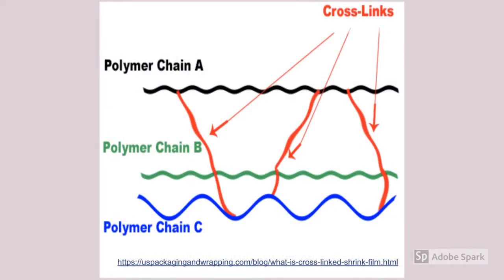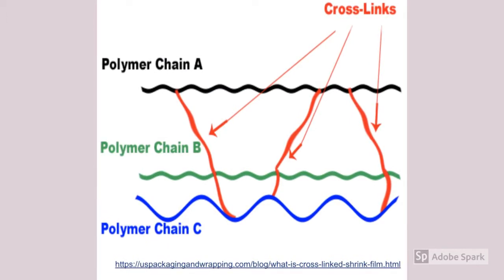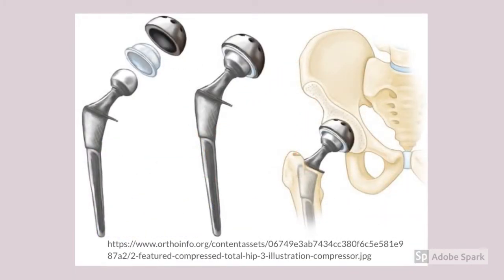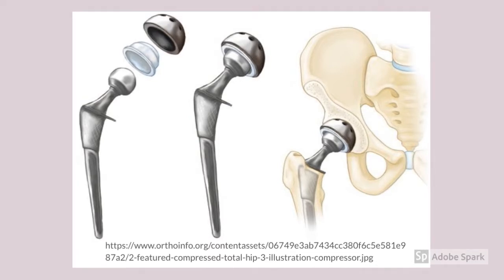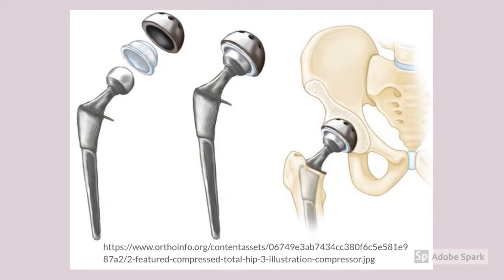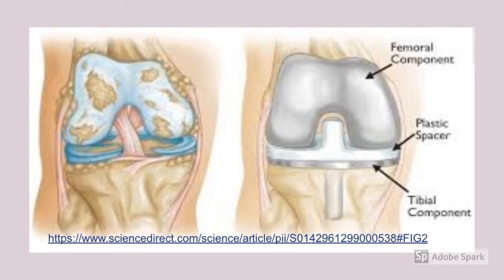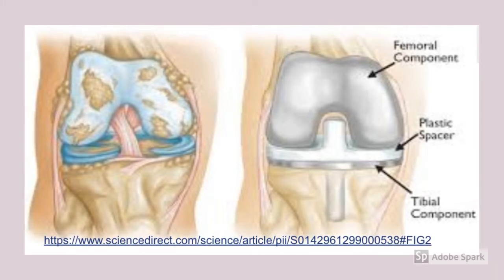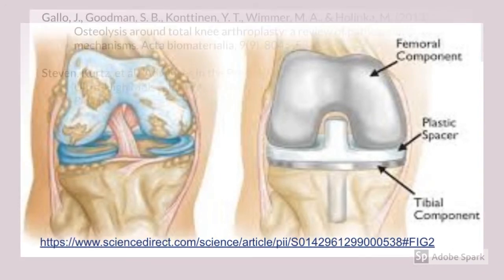polyethylene vs cross linked polyethylene